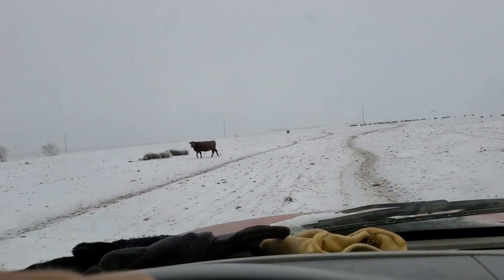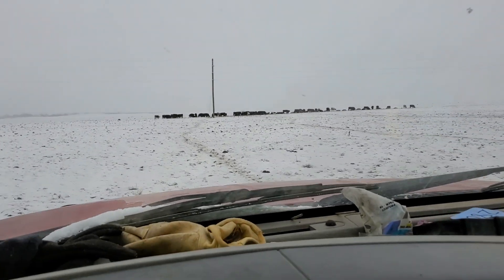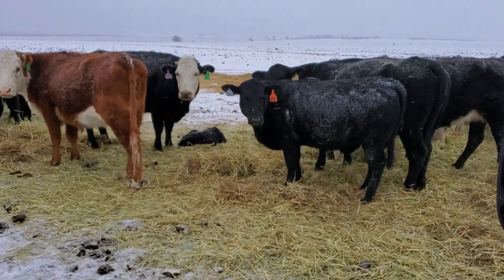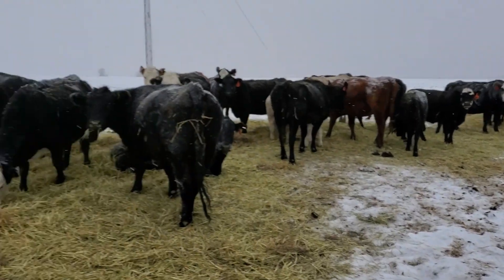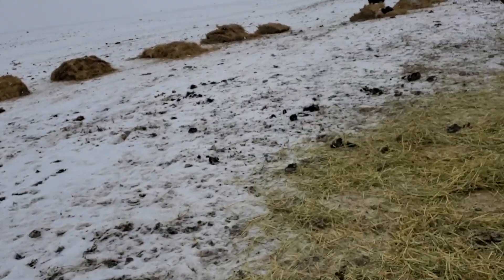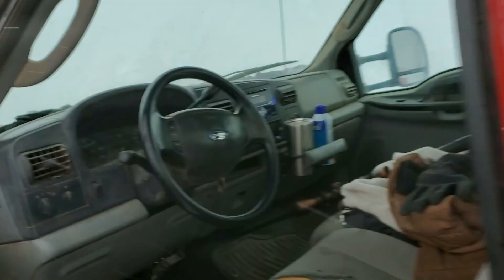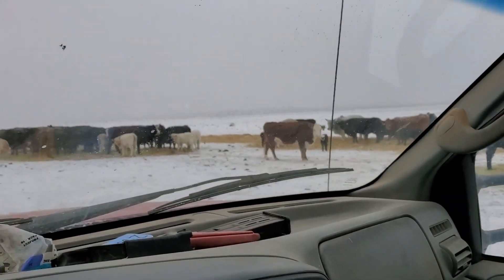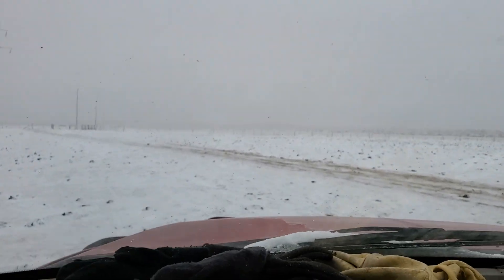Helping Cows Through The Storm